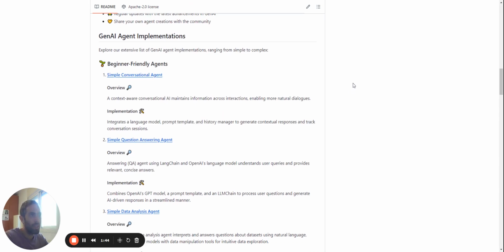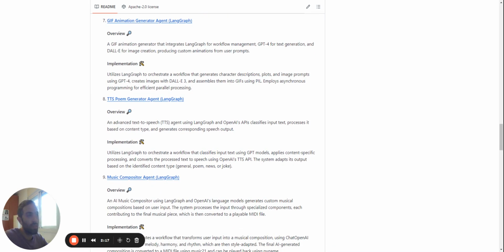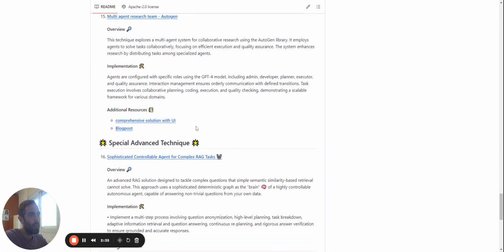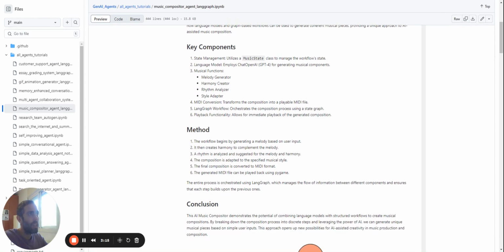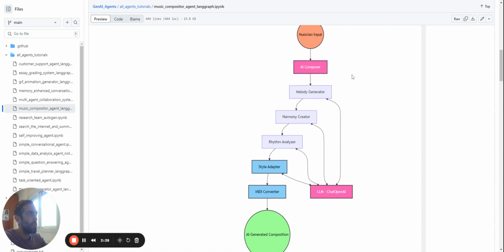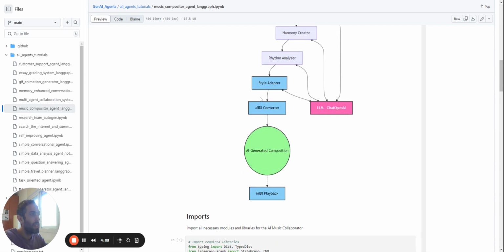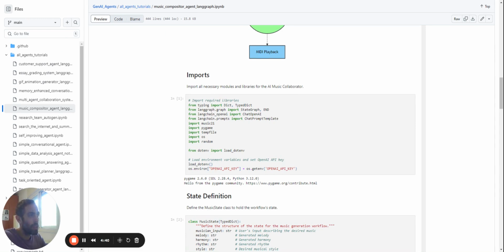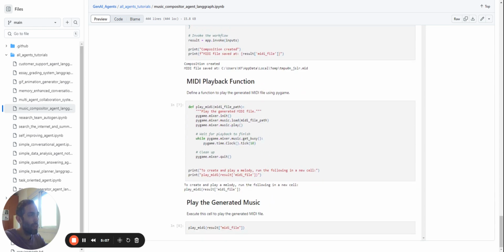GenAI Agents Repository: Learn to Build AI Agents (Open Source)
🤖 The GenAI Agents repository is an open-source collection of hands-on tutorials for building AI agents, and this is your introduction to it.

The GenAI Agents repository is an open-source collection of hands-on tutorials for building and controlling AI agents, part of the DiamantAI initiative. It pairs with a sister repository, RAG Techniques, which covers Retrieval-Augmented Generation (RAG) methods, so you can learn to build agents and give them reliable knowledge retrieval in one place. Both repositories are free and work for beginners and experienced AI practitioners alike.

• What the GenAI Agents repository is and what you will find inside it
• How to build and control AI agents with hands-on, runnable tutorials
• How the sister RAG Techniques repo teaches Retrieval-Augmented Generation (RAG)
• How AI agents and RAG fit together for reliable GenAI applications
• Where beginners should start and how experienced practitioners can go deeper

QUICK ANSWERS
Q: What is the GenAI Agents repository?
A: An open-source collection of hands-on tutorials, part of DiamantAI, for building and controlling AI agents.
Q: What is the RAG Techniques repository?
A: A sister open-source repo of tutorials on Retrieval-Augmented Generation (RAG) that complements the GenAI Agents repo.
Q: Is it good for beginners?
A: Yes, it gives step-by-step, hands-on guidance for both beginners and experienced AI practitioners.